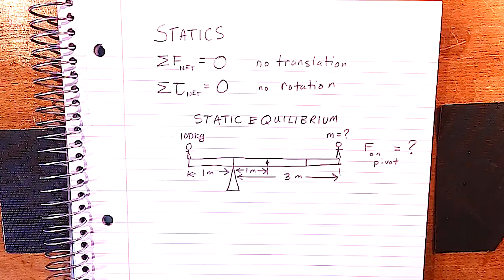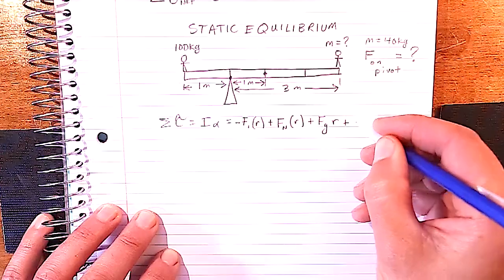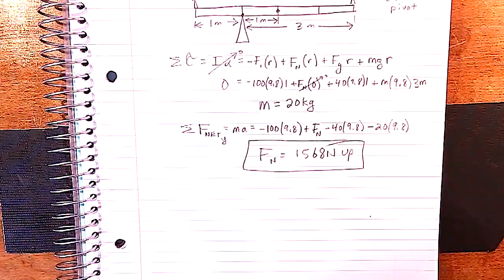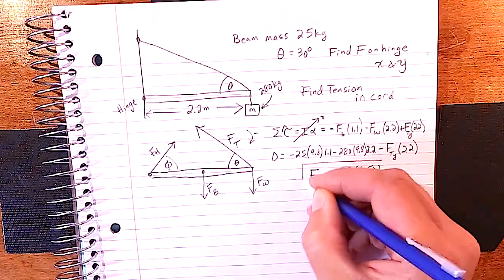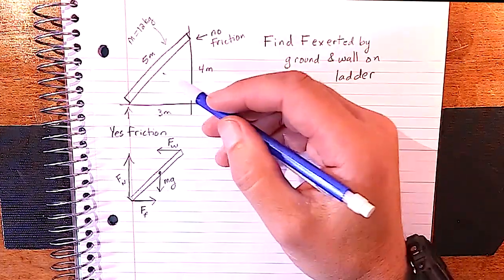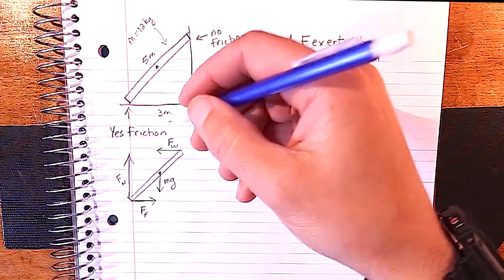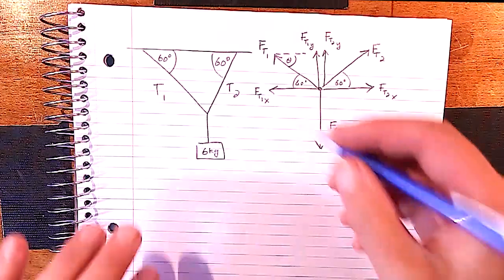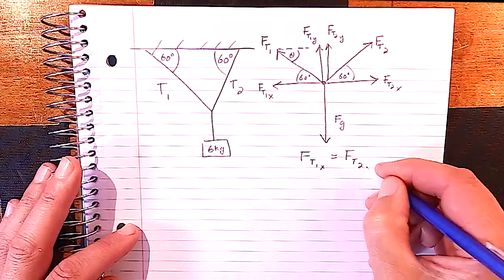Ep 2.5 Statics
For a complete index with links to all videos and problem sets

This episode looks at statics problems when the net force is zero and there is no translation and the net torque is zero and there is no rotation.